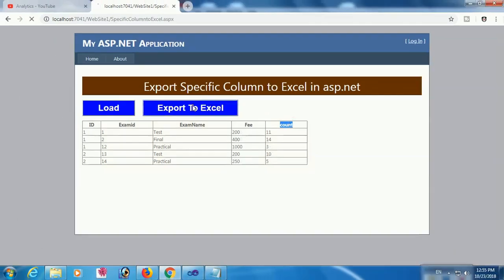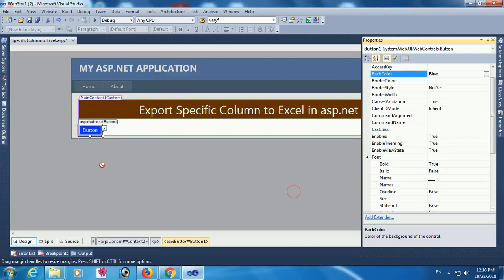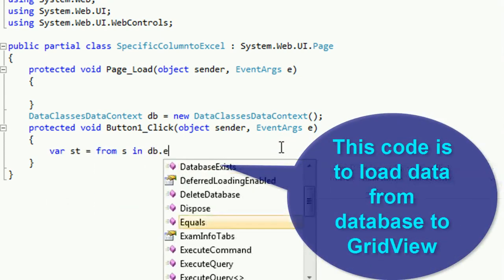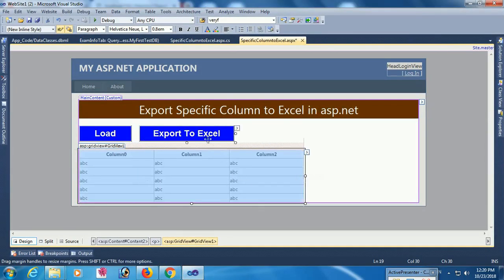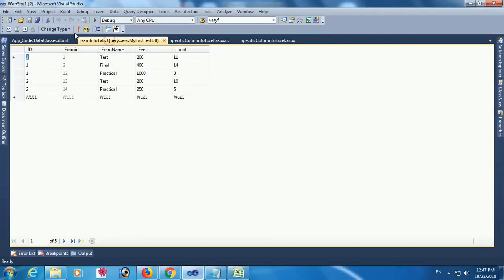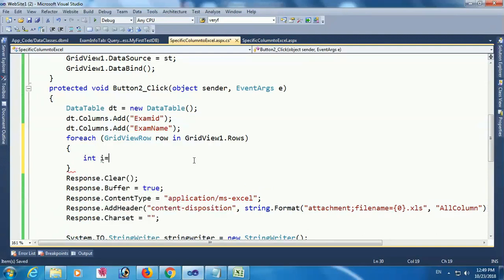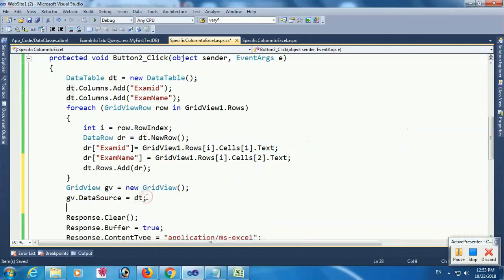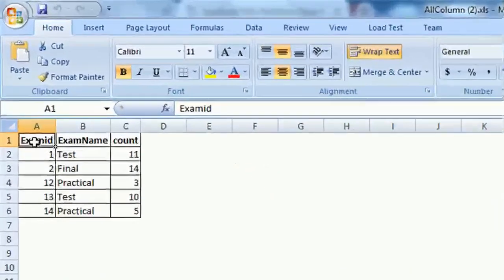Export Selected Columns from GridView to Excel (.xls) in Asp.net c#. swift learn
This video is how to load data in gridview and export selected column or specific column from gridview to excel (.xls) in asp.net c#.
i just used two button control.
first one is to load data from database to gridview which will export to excel (.xls).
second button is to export specific column (not all column) in excel (.xls) in asp.net using c#.

gridview export to excel in c# asp.net.